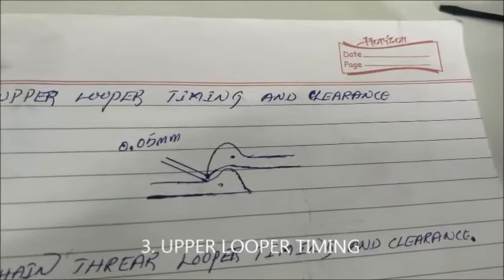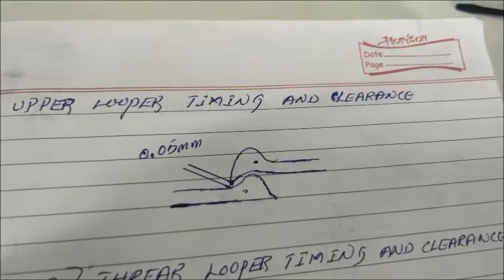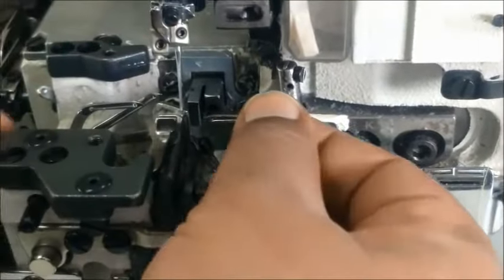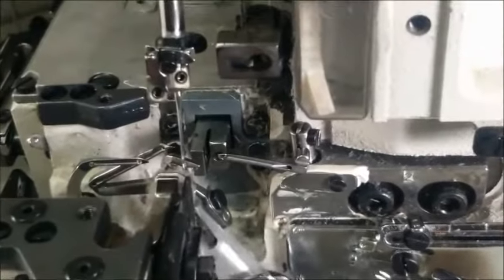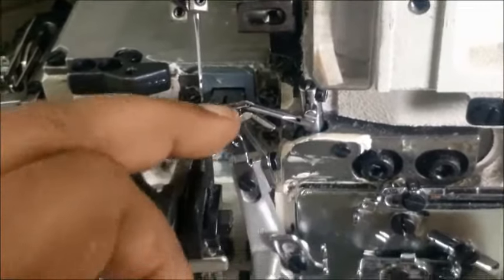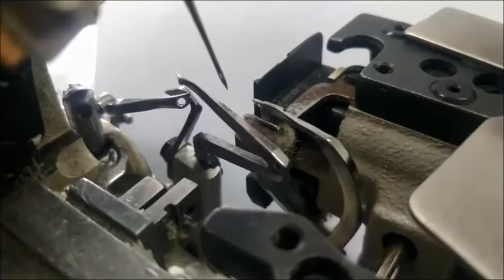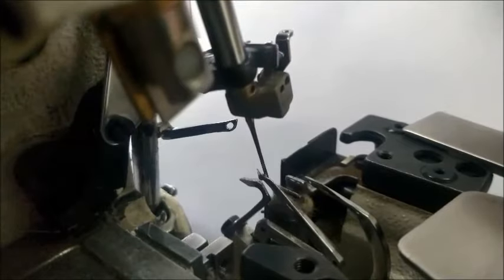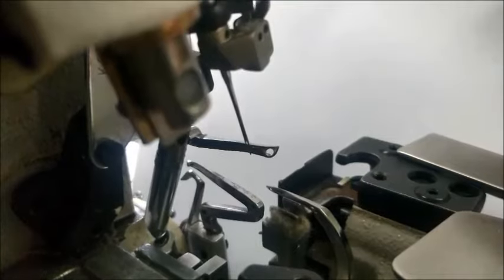Over lock machine Upper Looper Timing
By this video you can technically understand the adjustment of over lock machine looper timing.